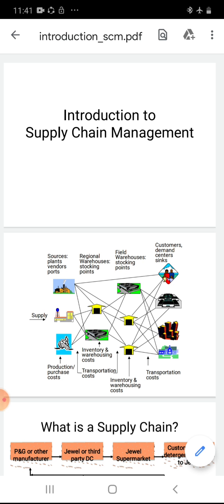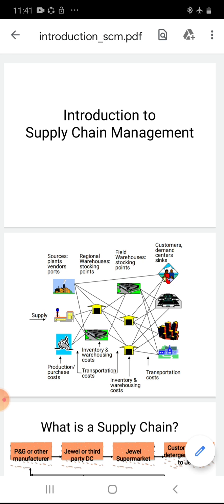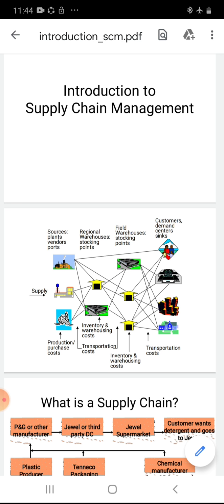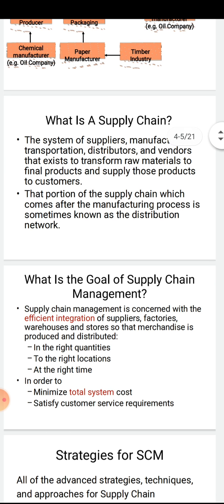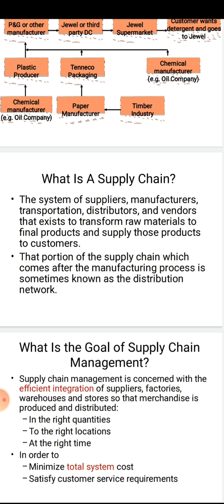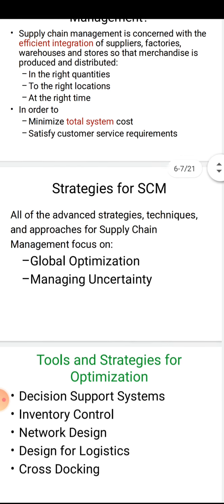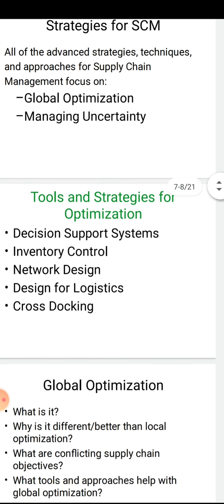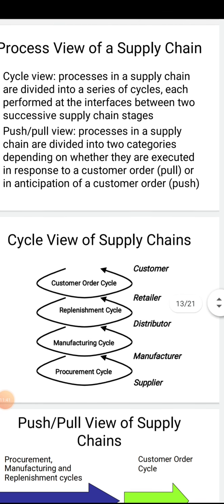Industrial Engineering Lecture 3